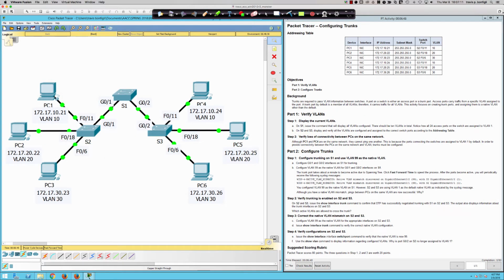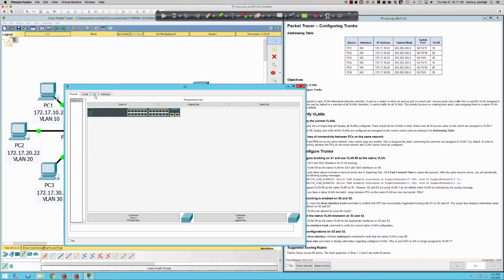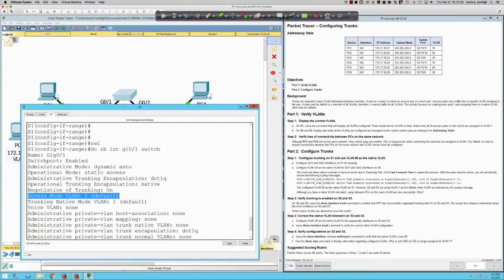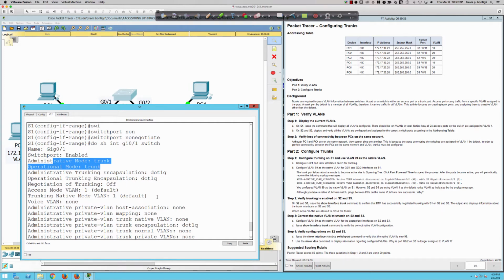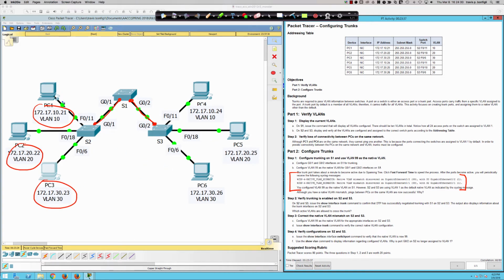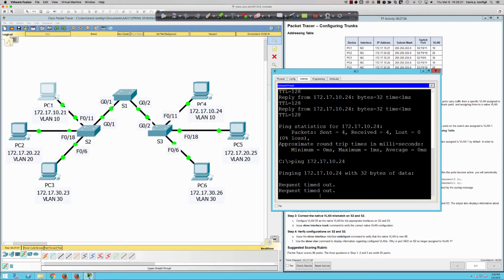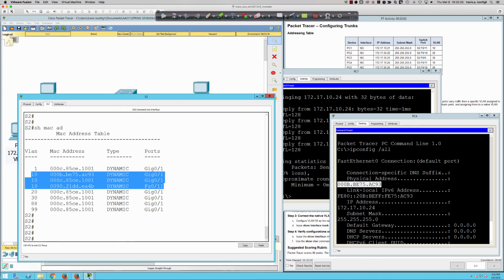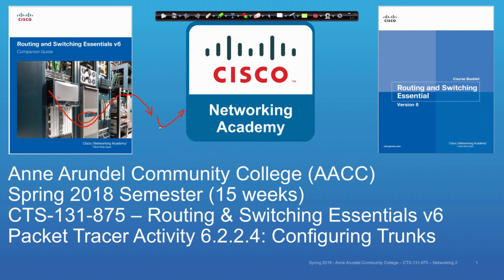AACC - CTS-131 - CCNA R&S - Spring 2018 - PT 6.2.2.4 Configuring Trunks - Week #8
In this video tutorial we build on Packet Tracer activity 6.2.1.7 and create trunk links between our switches to allow traffic from the same VLANs to make its way from one side of our topology to the other. This is all done through the lens of the Cisco Networking Academy's Routing & Switching Essentials v6 Packet Tracer 6.2.2.4 activity. Enjoy!